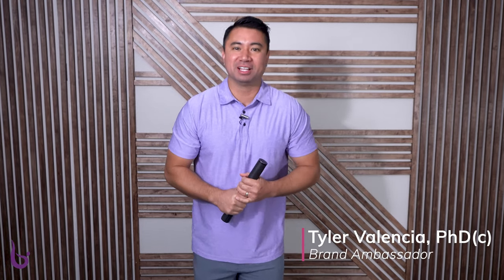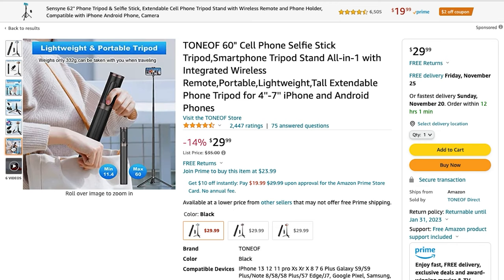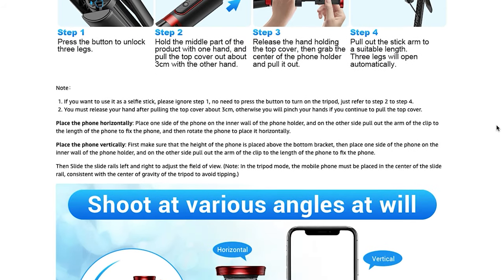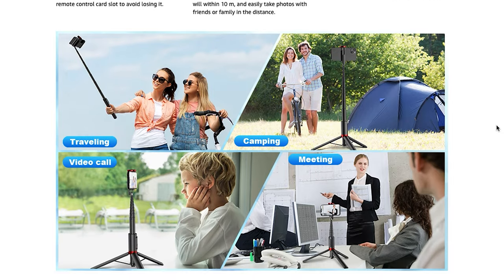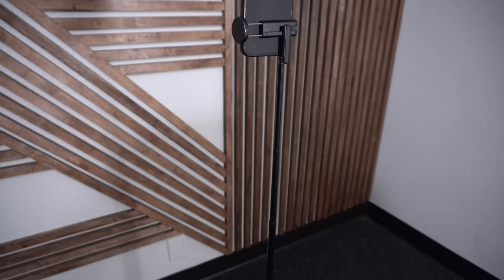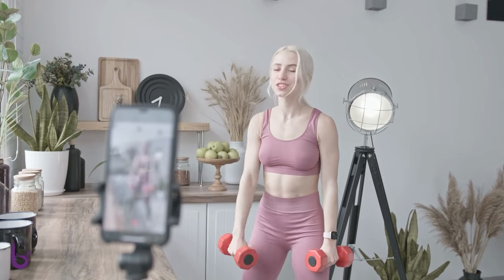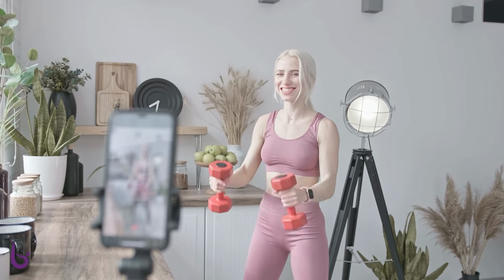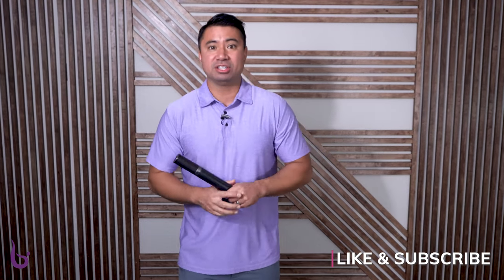The Best on the Go Tripod | In-Person & Online Coaching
When you’re trying to improve the quality of your content, a tripod is a great investment to assist you. The issue is that tripods can sometimes be bulky or not easily transportable. The TONEOF Selfie Stick Tripod is an affordable tripod that health & fitness professionals can utilize to help them record content for social media or online workouts. In this review, Tyler Valencia goes over the benefits of the TONEOF tripod and gives two examples of how you can utilize it.

One of the biggest benefits of the TONEOF tripod is how quick you can set it up. This tripod can be set up in less than five seconds and put away in the same. This is useful for health & fitness professionals because that means we can spend more time coaching or working with our clients. Another benefit of this tripod is that you can use it for portrait or landscape mode. Reels are an important tool for Instagram and Facebook, and this tripod can easily go between both modes.

Stick this tripod in your bag and use it to build your business!

TONEOF Selfie Stick Tripod